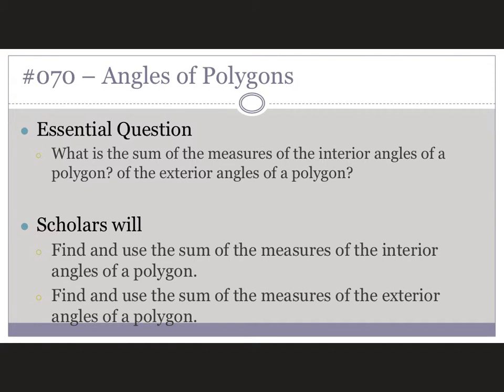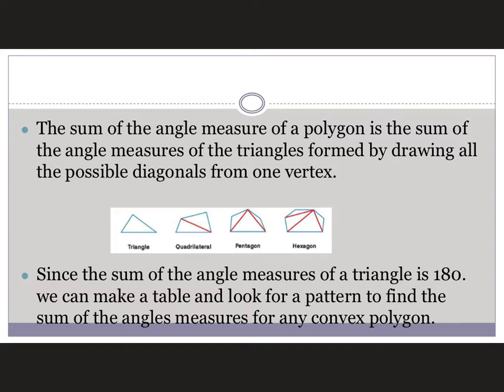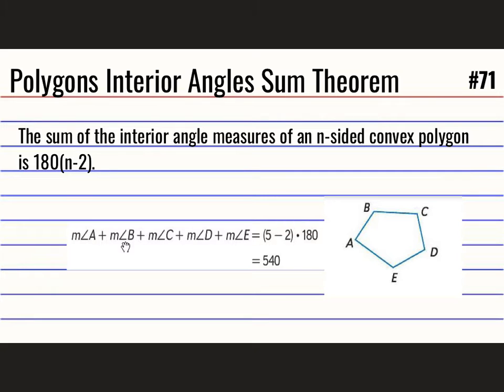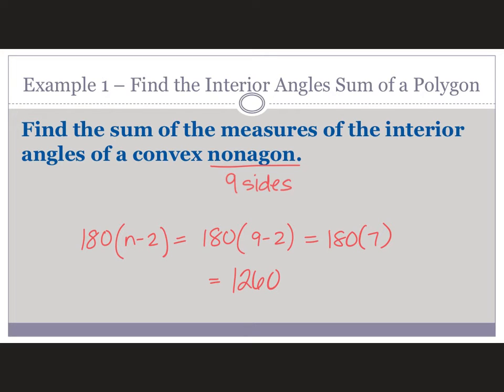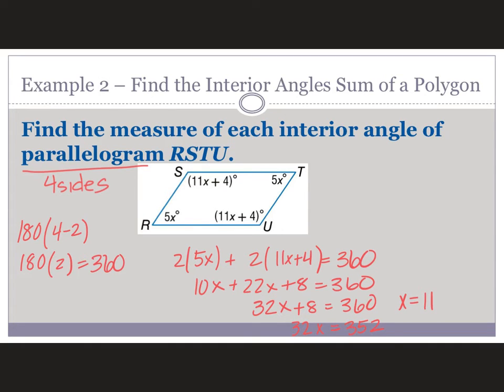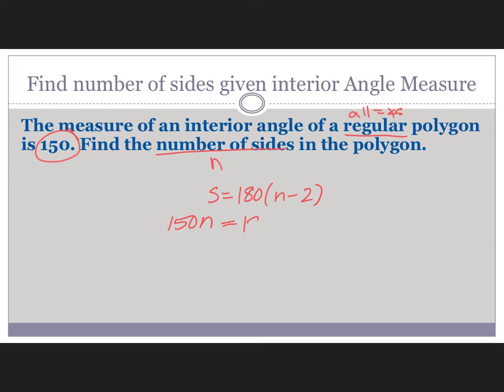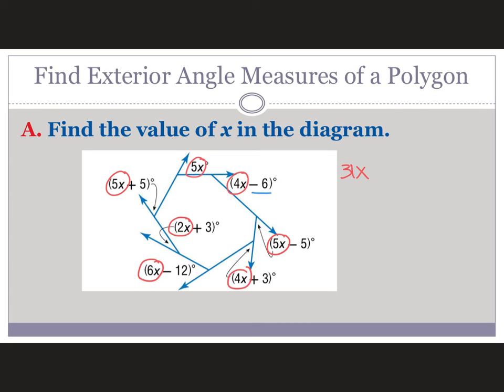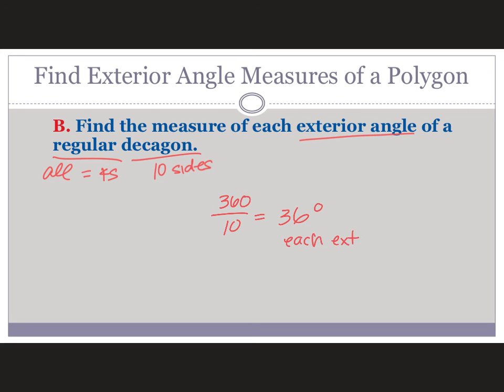Angles of Polygons